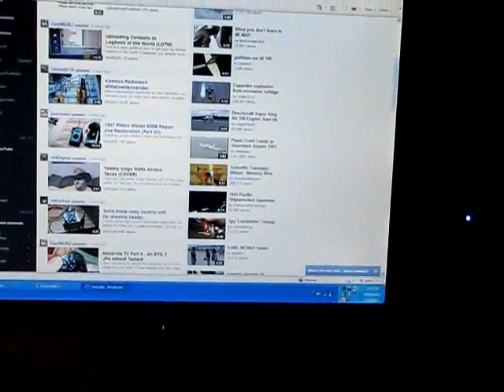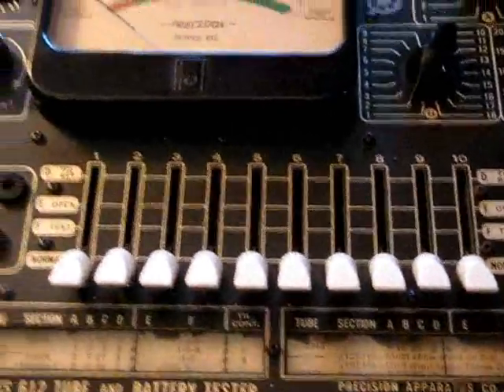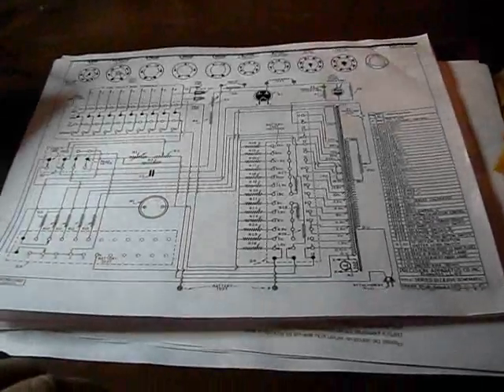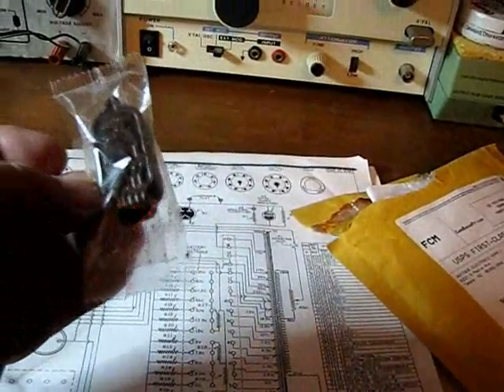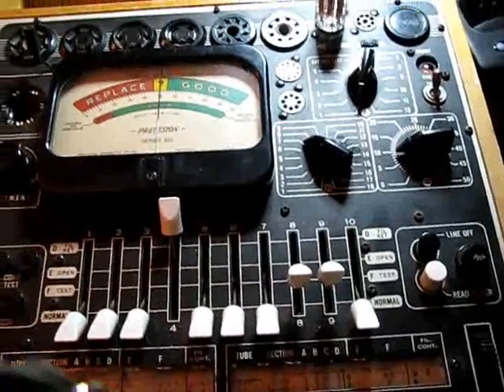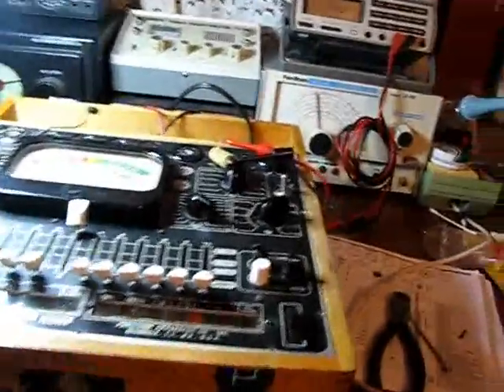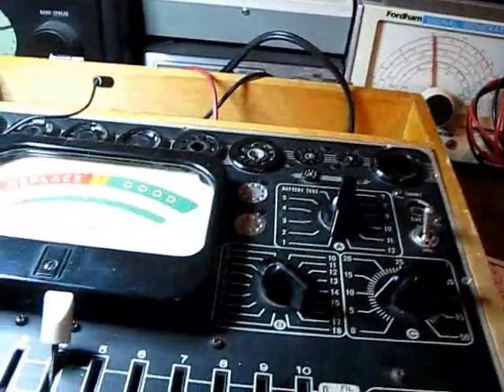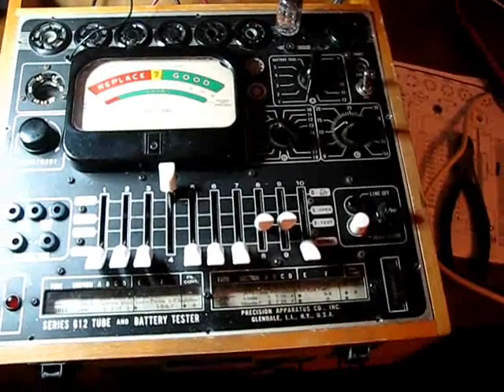Precision 612 Tube Tester repair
A quick replacement of bad cap on a recently acquired Precision 612 Tube Tester.  I need to get better at holding this Canon PowerShot S5